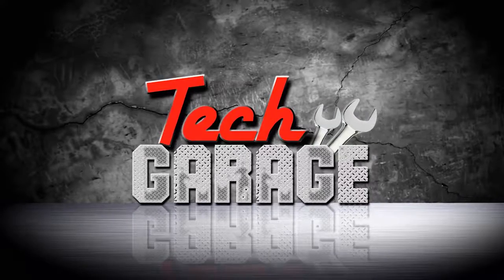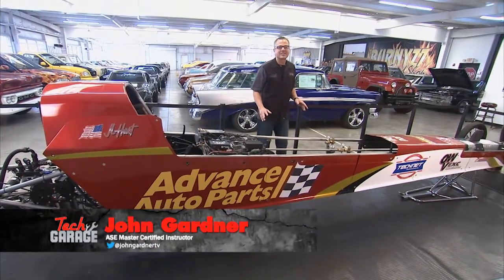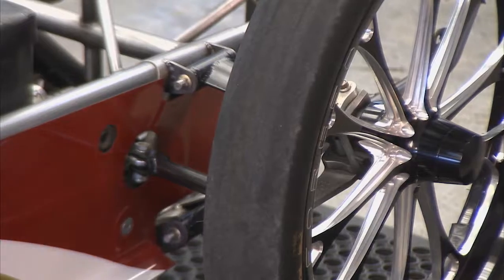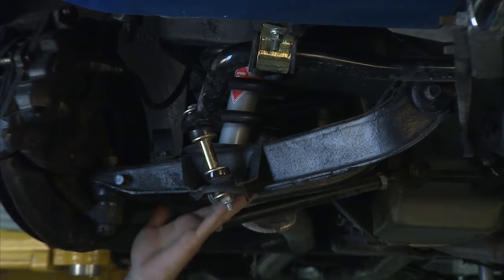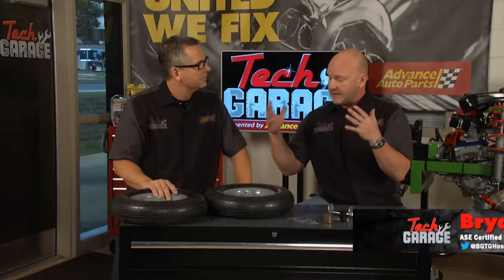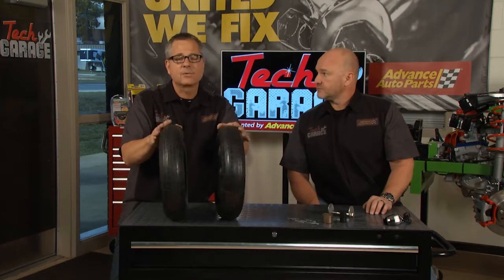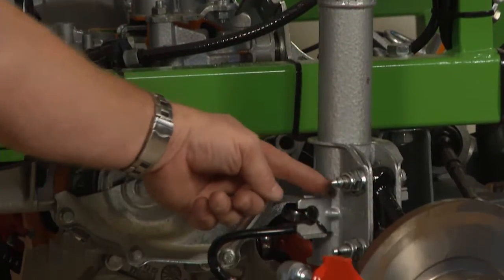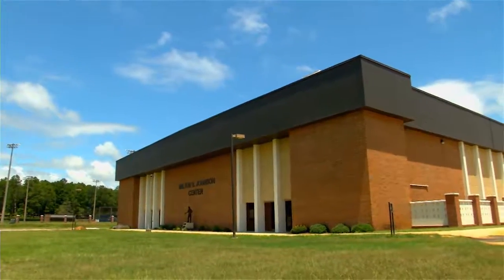Show 3 ClosinG Segment